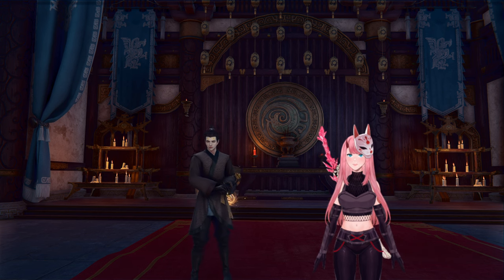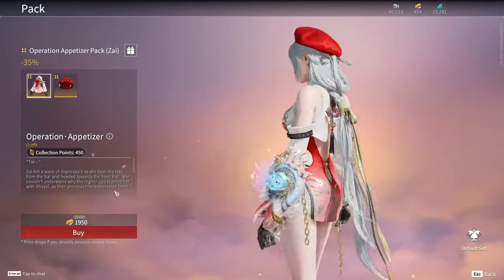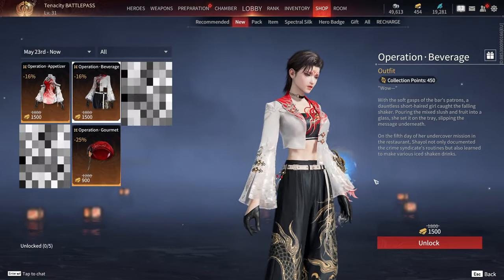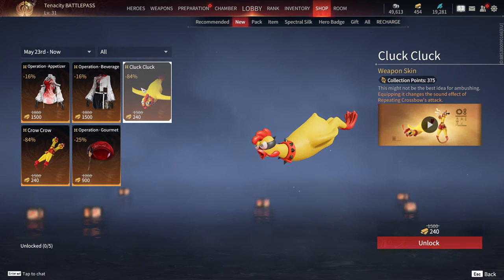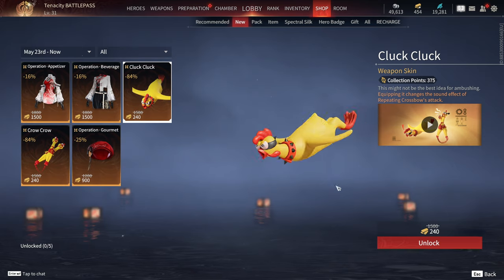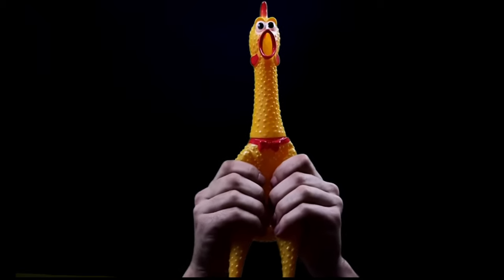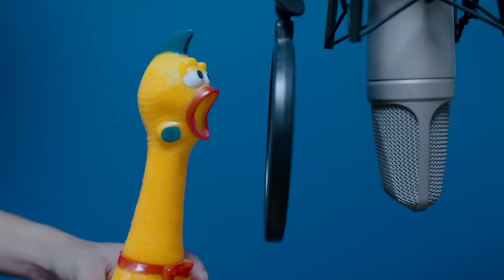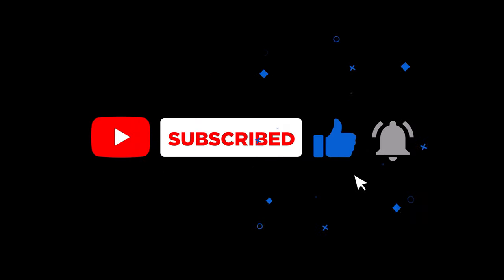Naraka: Bladepoint ! CRAZY AND BEATIFULL UPDATE 22/05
Join now on Naraka Bladepoint!
The new UPDATE make some funny news check this video for all it's out !

Go to download and play NARAKA!

In this video you can see the new outfits skin and some more!

You can download NARAKA:BLADEPOINT here!